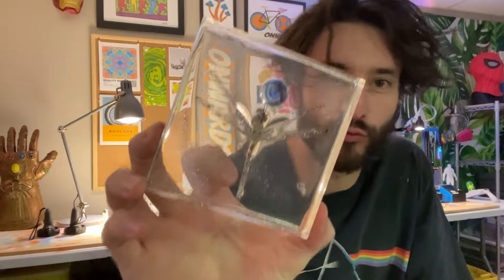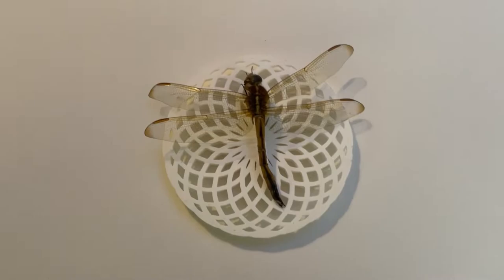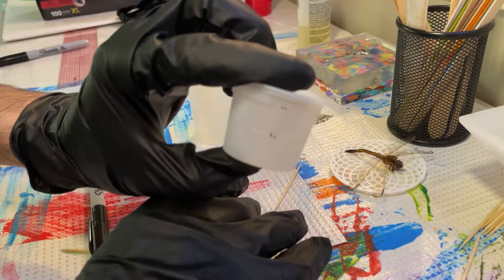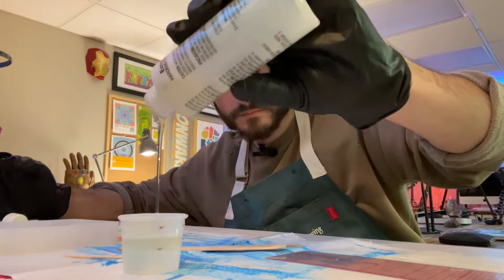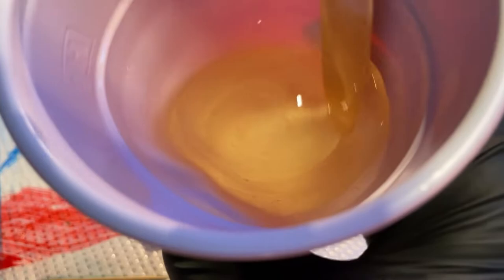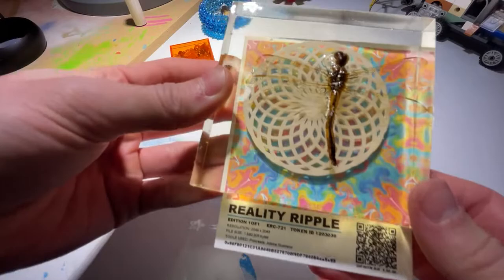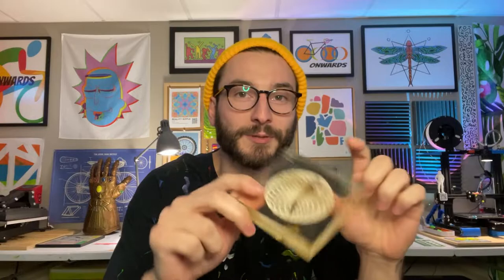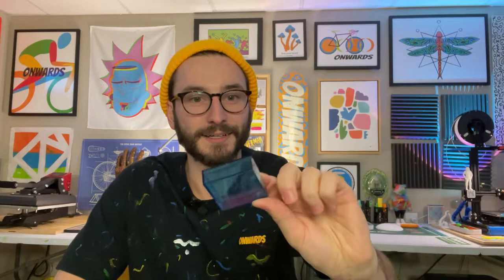PRESERVING A DRAGONFLY IN RESIN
Please enjoy the process of preserving this dragonfly in resin!

It was tricky and it didn't turn out how I expected, however there was a lot of valuable lessons to be taken from this project